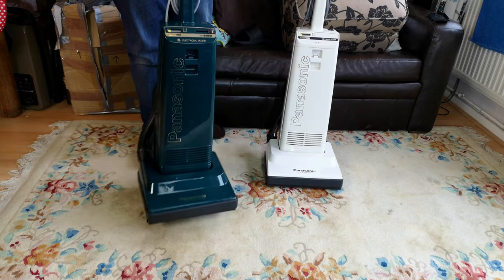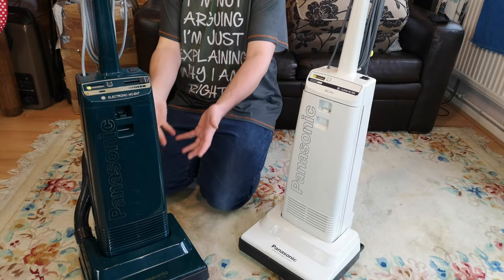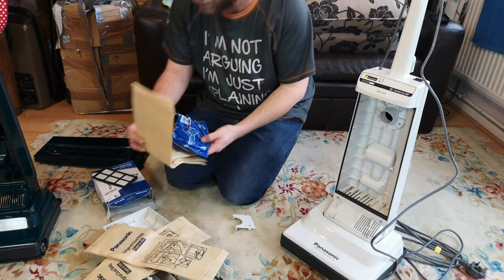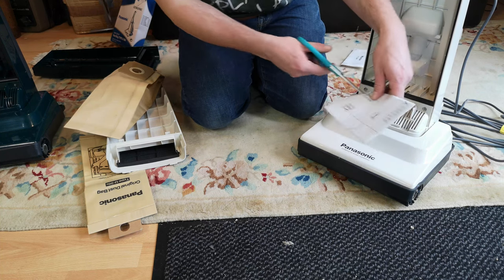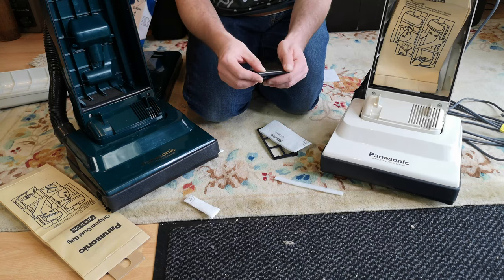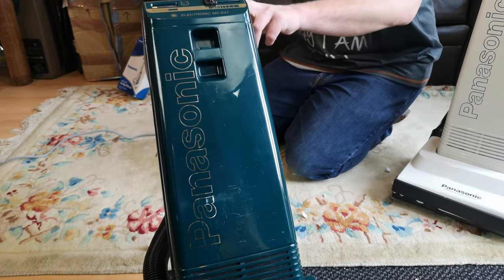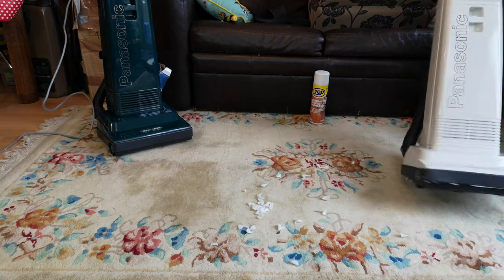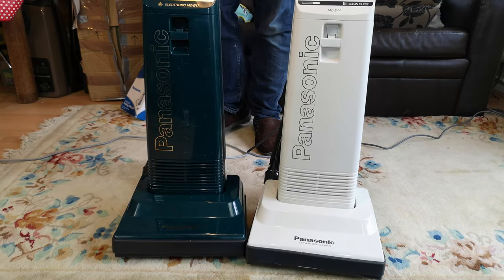1990's Floorcare Meh-ness! 2 Panasonic MC-E Vacuums After Restoration!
THe 2 1990s Panasonic vacuum cleaners are stripped, washed and re-assembled and looking MUCH better for it! But do they work any better, and what is wrong with the green one?